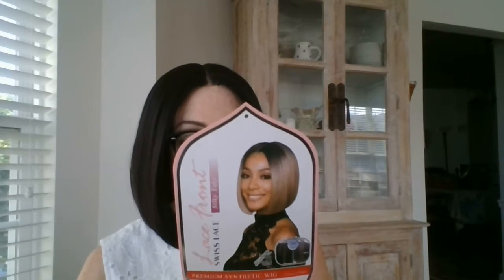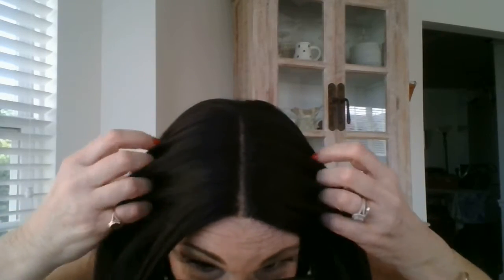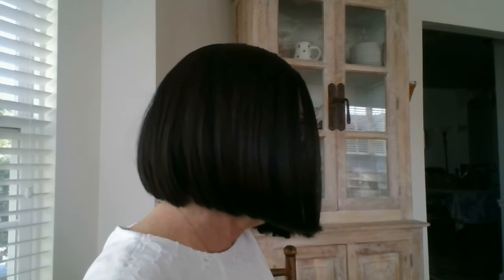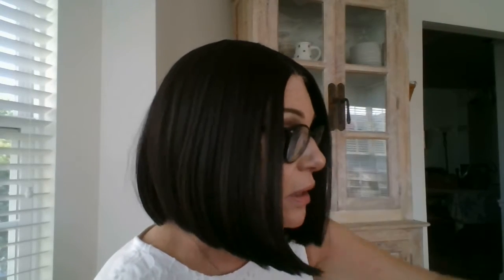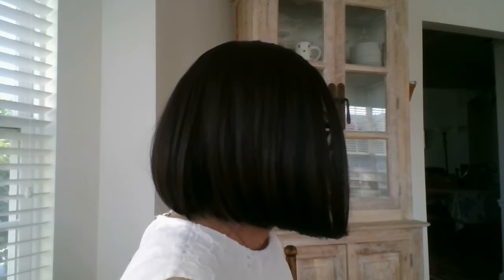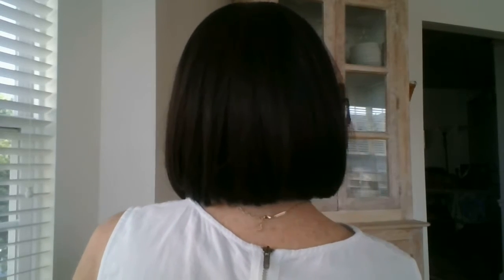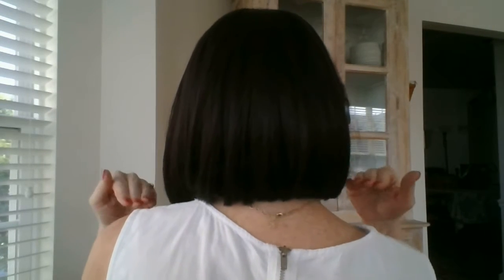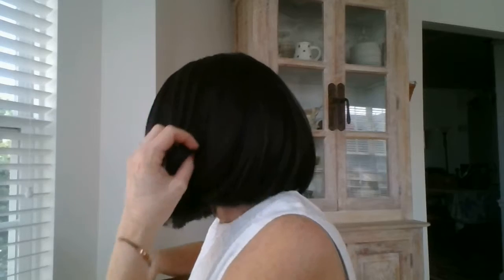Bobbi Boss Lyna Sleek Review--The Hair You Know You've Always Wanted!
Hi All!  In this review I'm talking about the Bobbi Boss Lyna Sleek wig.  I have her in the color Number 4--described as a medium brown but it's really dark brown.  The lighter colors were all sold out but I'm hoping for restocks.

Anyway--I mentioned that I would add a link for one of my fave YouTubers who IS, BTW, quite younger than me. I didn't want to offend her by making anyone think that she was as old as my demographic of over 60!  But her videos are great. Her Makeup tuts are also amazing.  Here's the link to IVYMUA review of Lyna Sleek in the gray color for all my gray girls!!  She makes me want this in gray!!!

I ordered this from Hair So Fly and she is available on many wig sites but beware--the lighter colors are for the most part, sold out!